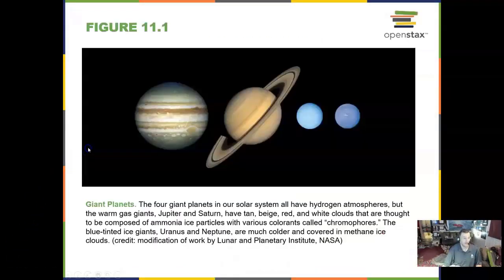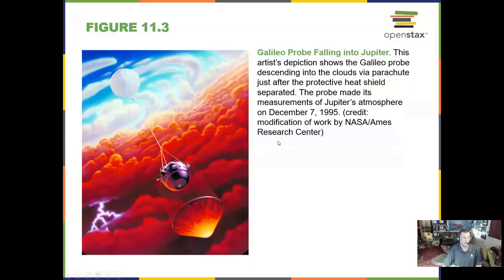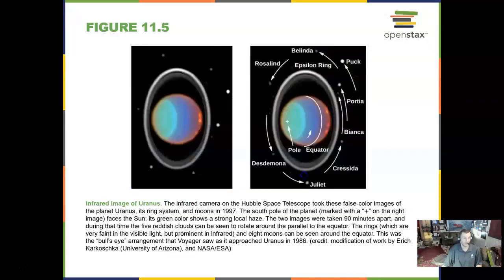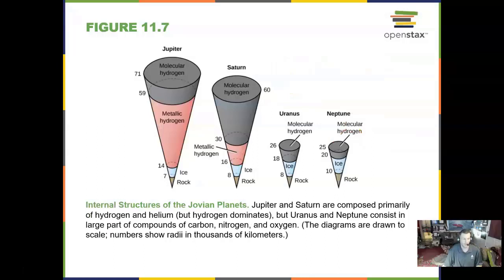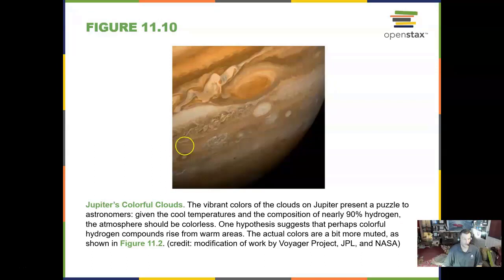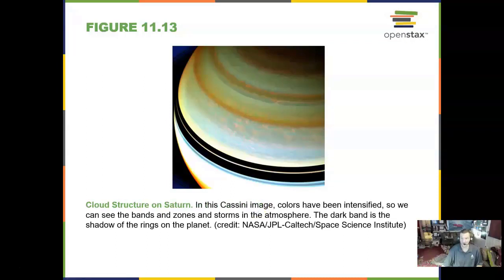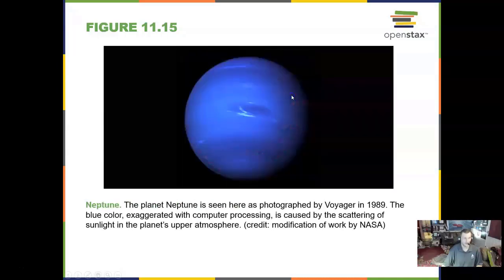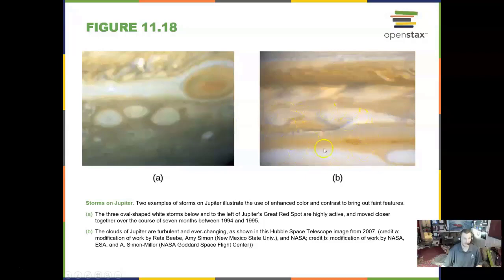10-Minute Astronomy! Episode 18: Chapter 11 - Gas Planets, Atmospheres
Chapter 11 The Giant Planets
11.1 Exploring the Outer Planets
11.2 The Giant Planets
11.3 Atmospheres of the Giant Planets

30 lectures and 15 short introductions were added and updated for 2021 with accurate close captions for the deaf and hearing impaired by Hidy Hesham (Cairo University, Giza, Egypt). Professor Caffey was named one of the Leading Online Astronomy Professors using Virtual and Immersive Technologies in 2008 by his peers in Astronomy Education.